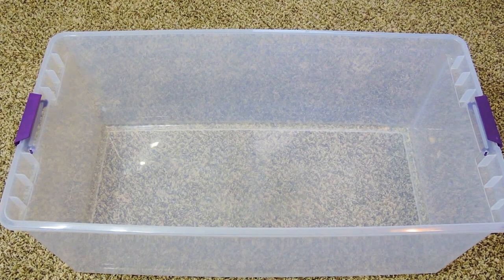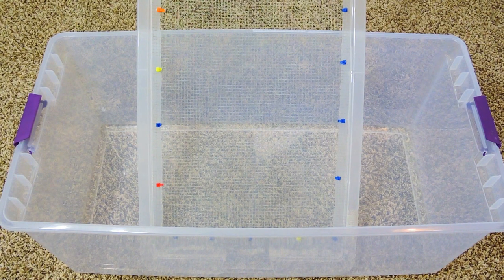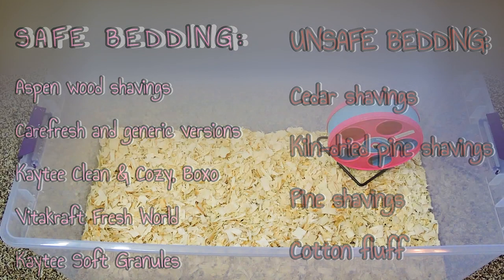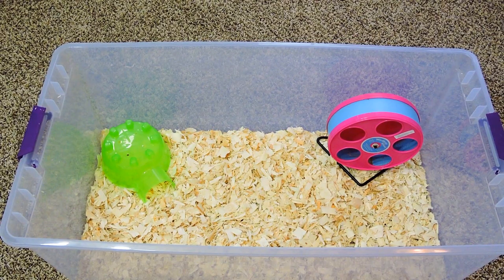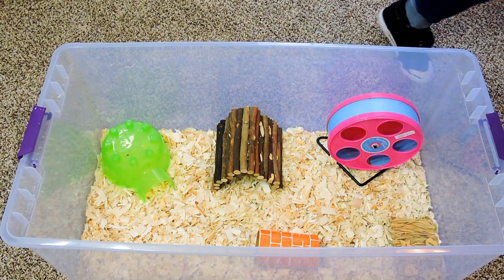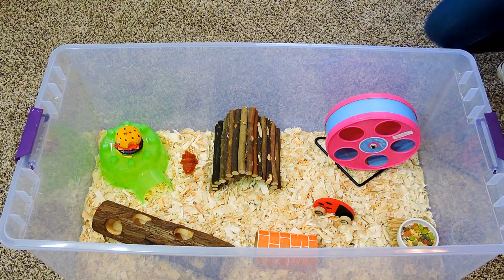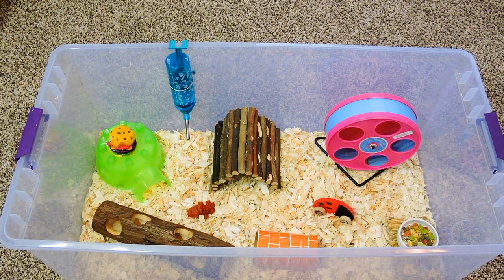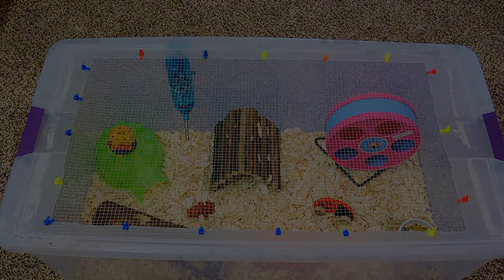HOW TO SET UP A HAMSTER CAGE | New Hamster Owners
Hey Everyone!

Today's Video is on How to set up a Basic Hamster Cage for "New Hamster Owners":)

I hope this will help someone that needs to know what to put in a cage before bringing your first or new Hamster home!